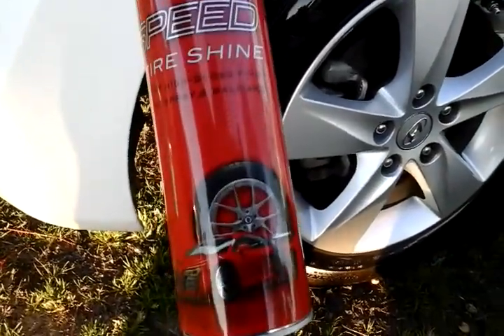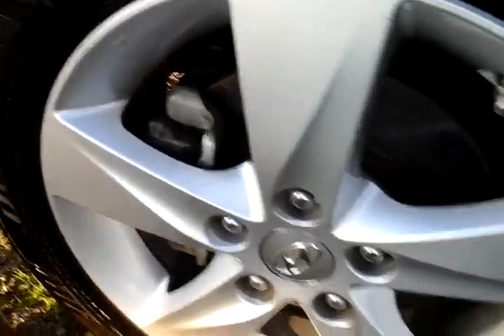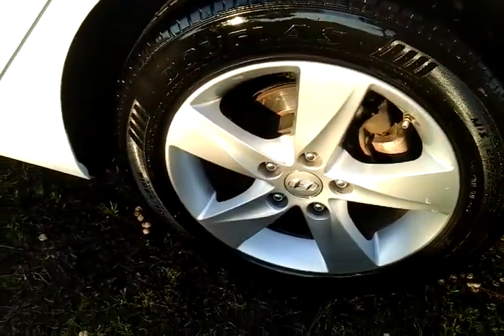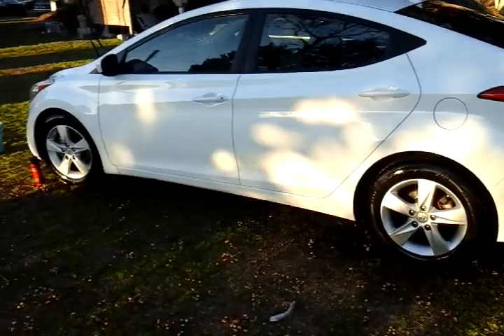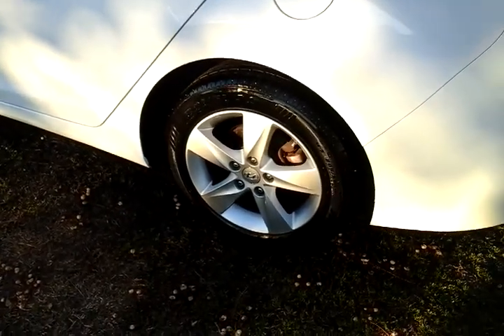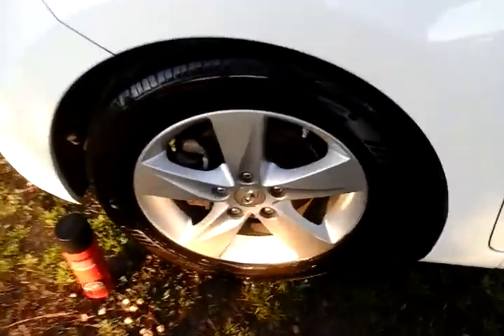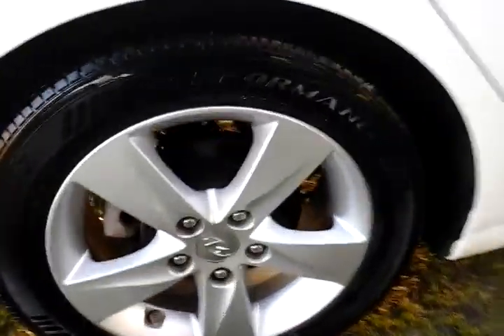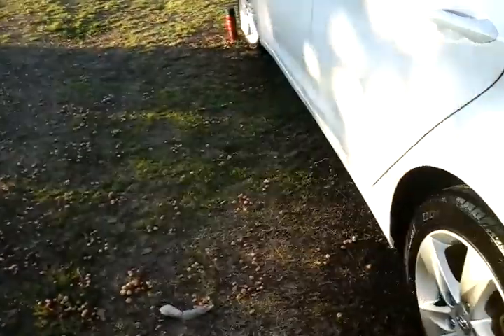Mothers speed shine in action on low profile tires